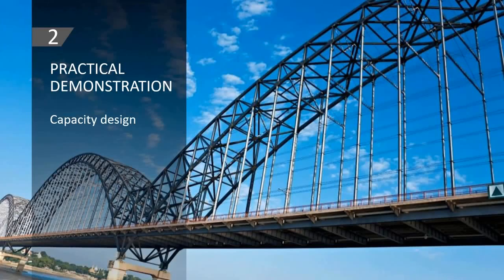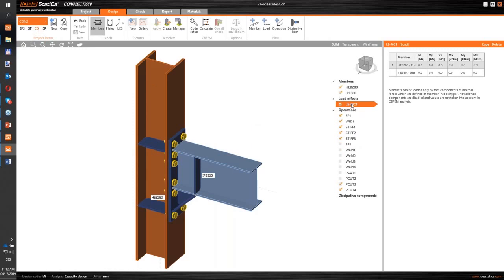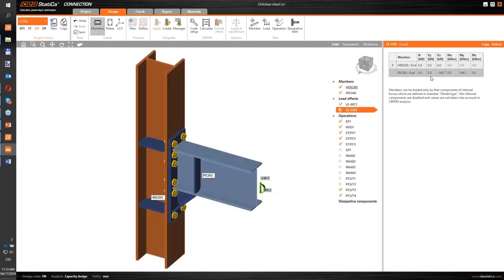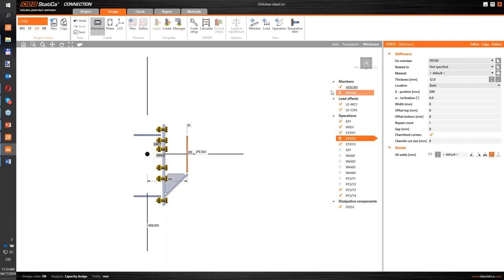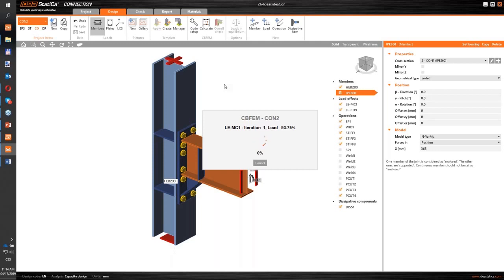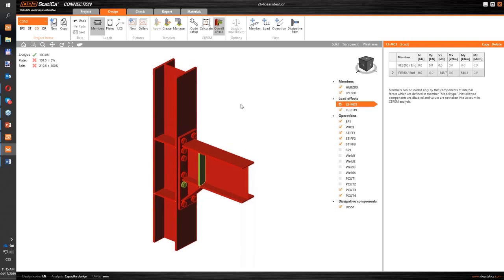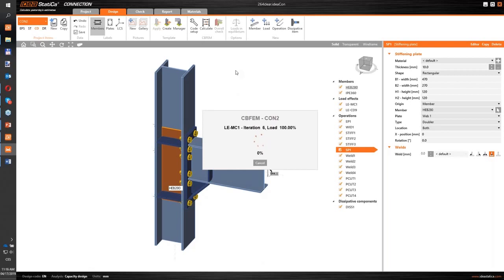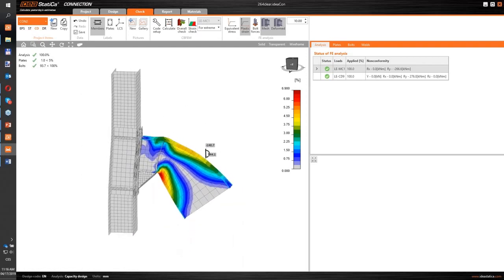Design and code-check of a seismic connection in IDEA StatiCa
Watch the input of seismic joint in IDEA StatiCa